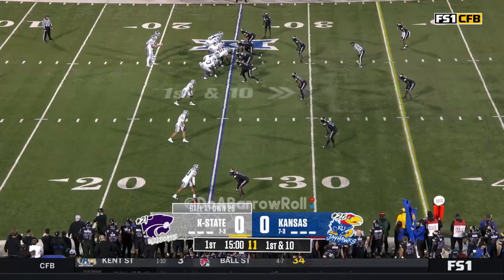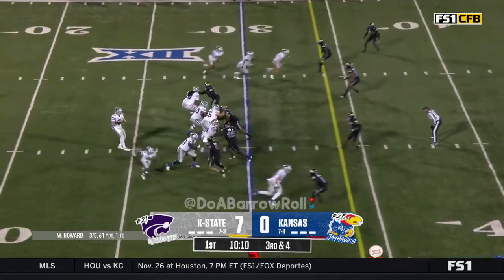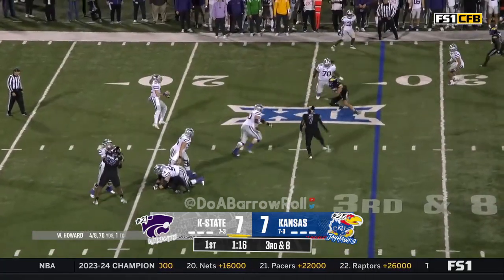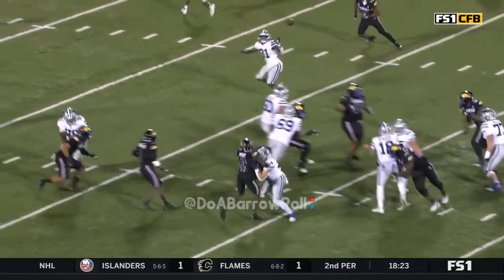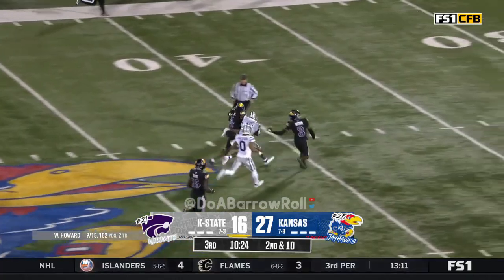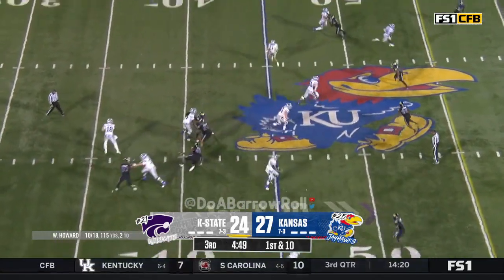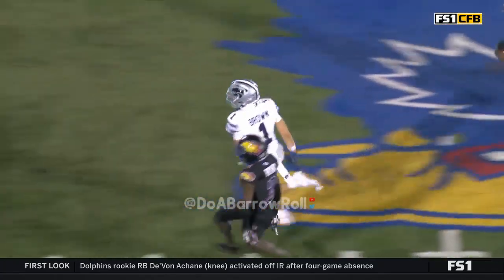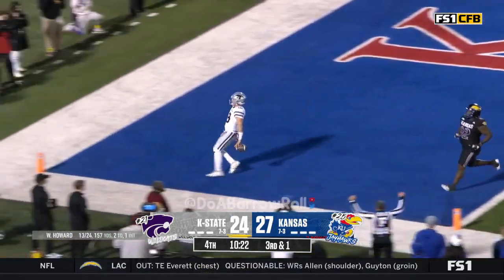Kansas State OL/Offense vs Kansas Defense (2023)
KT Leveston LT # 70
Cooper Beebe LG # 50
Hayden Gillium OC # 55
Hadley Panzer RG # 54
Carver Willis RT # 77
Will Howard QB # 18
Ben Sinnott TE # 34

Cobee Bryant CB # 2
Kenny Logan S # 1